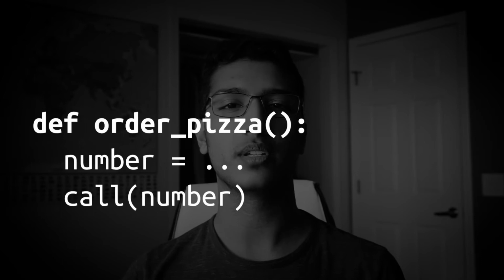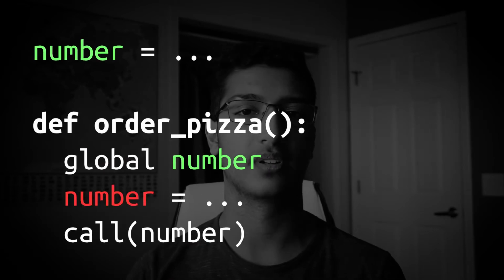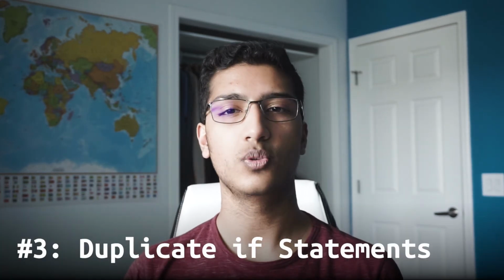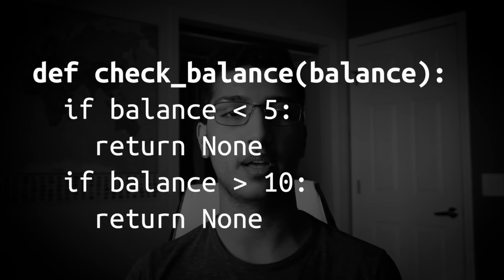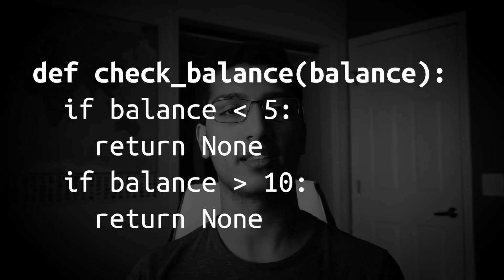My Top 3 Code Smells in Python 2021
In this video are my top code smells in Python that I've come across, ranging from weird function groupings to repetitive if statements. Refactoring code to reflect proper programming techniques can make it easier for people to read and use what is written. Wikipedia states that "a code smell is any characteristic in the source code of a program that possibly indicates a deeper problem." I'll cover aspects from function, design, and style of your code. Please note that anything I say is my opinion as determining a code smell is subjective to the developer and methodology.

Timestamps:
0:00 - Intro
0:15 - What's a code smell?
0:27 - Grouping functions with objects
0:57 - Global Variables
1:29 - Duplicate if statements
1:57 - Outro